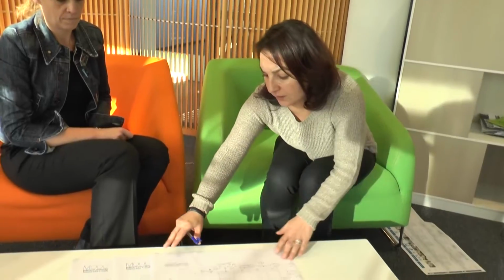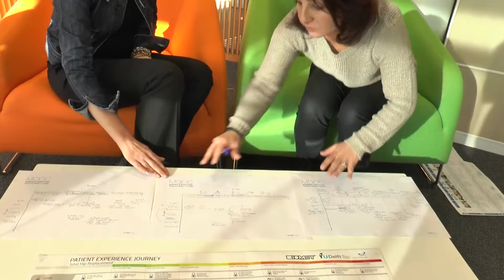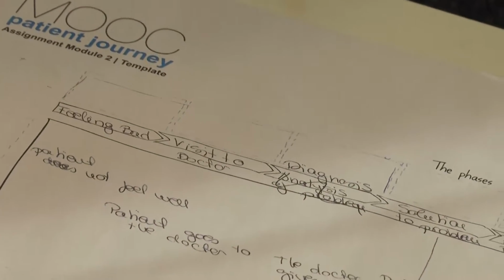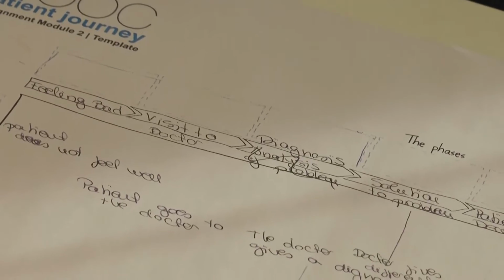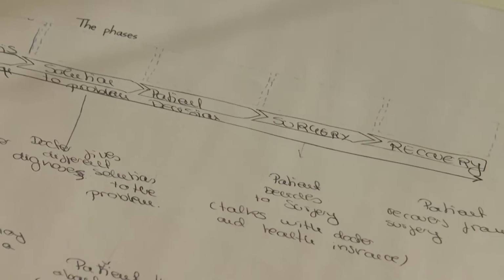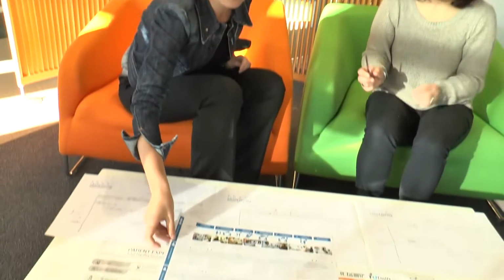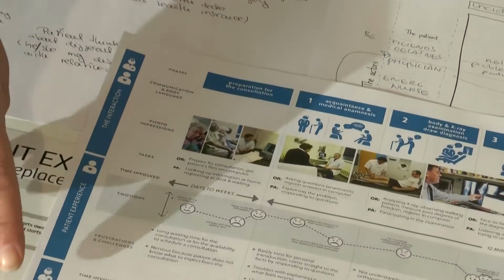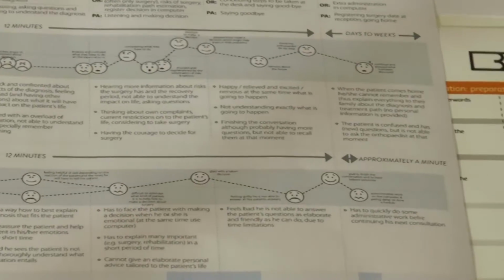20161130 M3 Sofasession